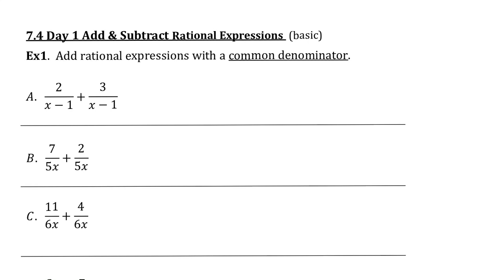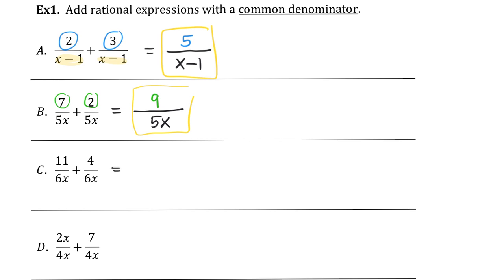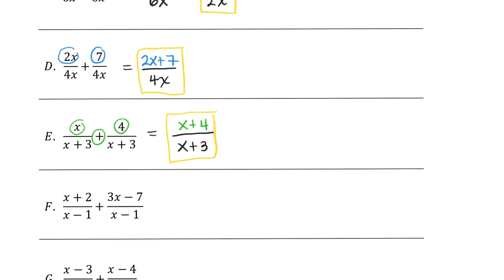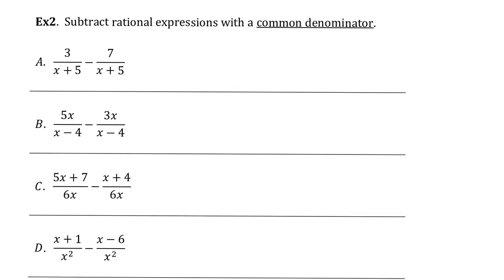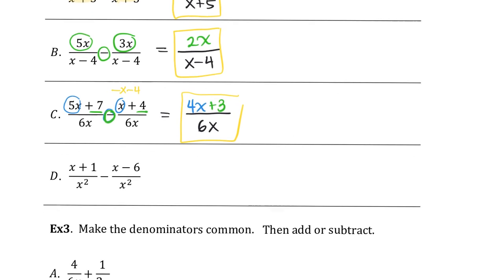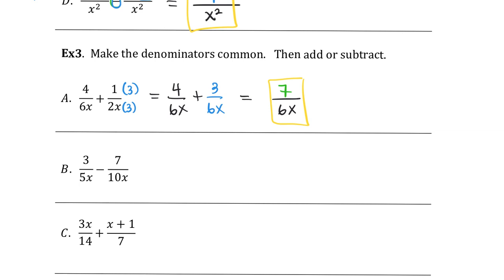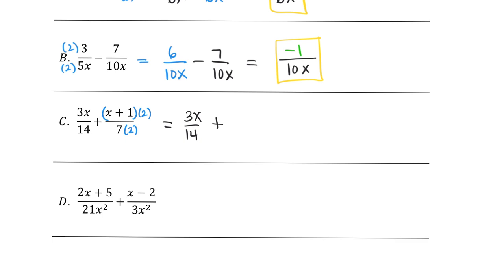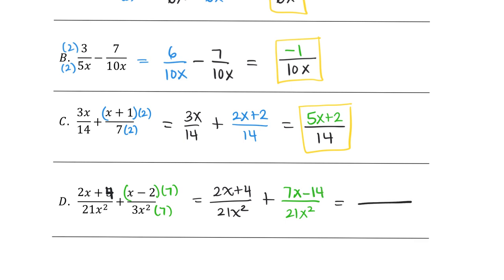7.4 Day 1 Add & Subtract Rational Expressions (basic)